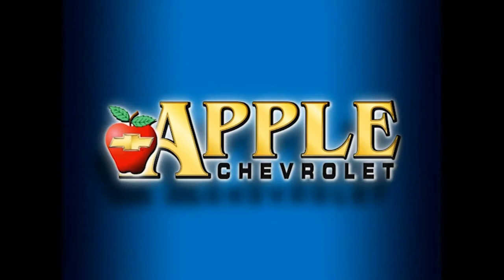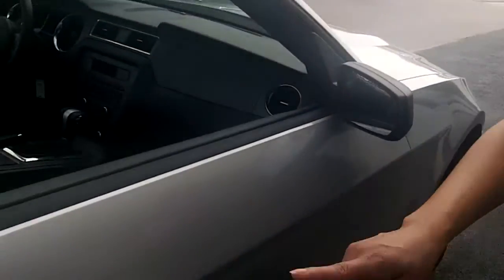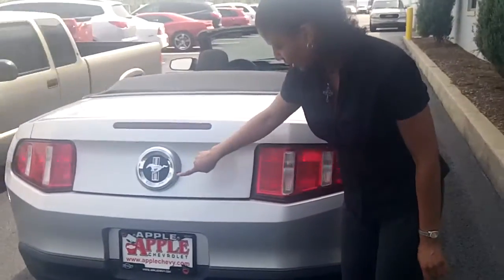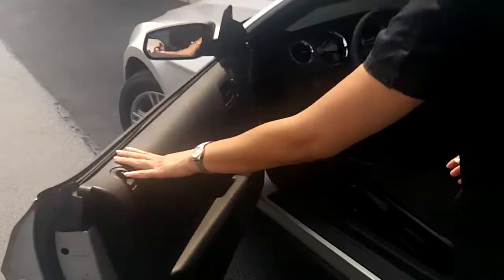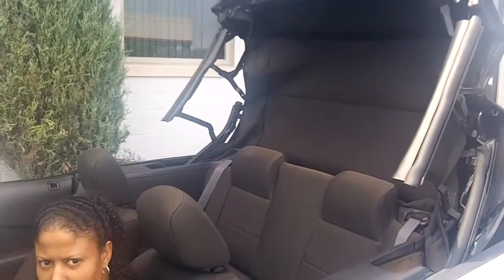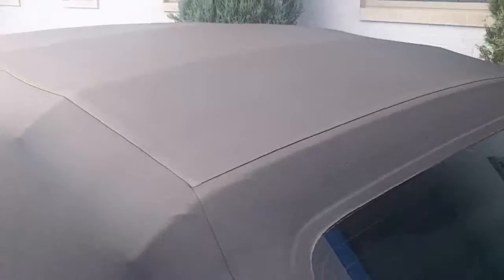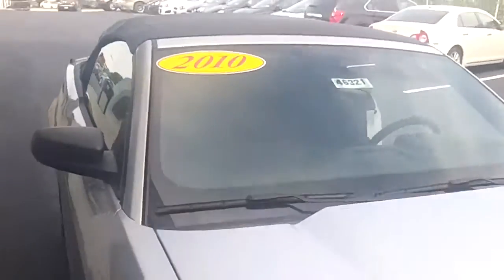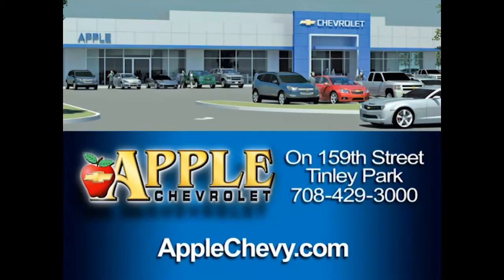2010 Ford Mustang Walkaround at Apple Chevrolet in Tinley Park, IL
- 2010 Ford Mustang Video Walkaround at Apple Chevrolet in Tinley Park, IL by Tasha Terry.